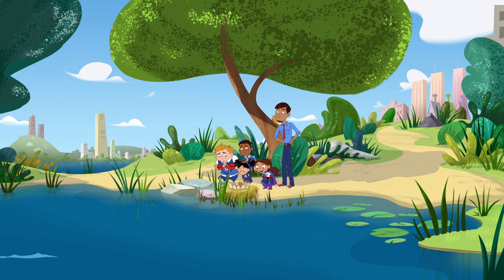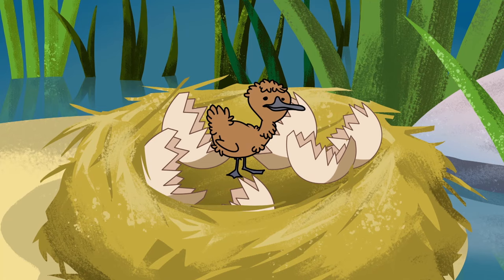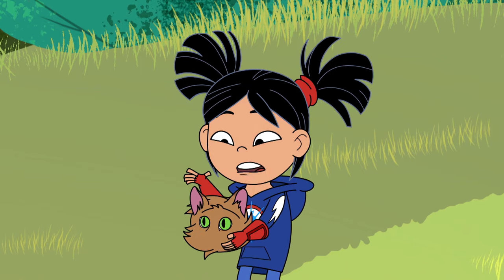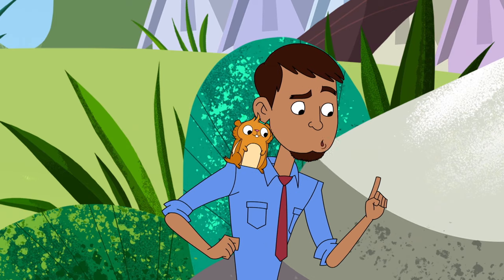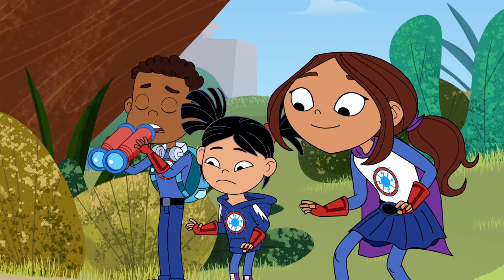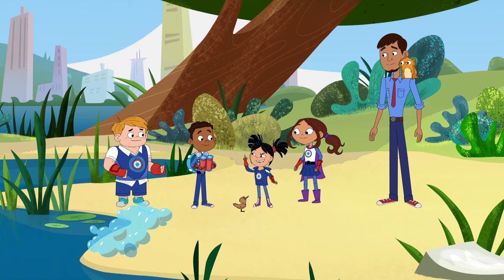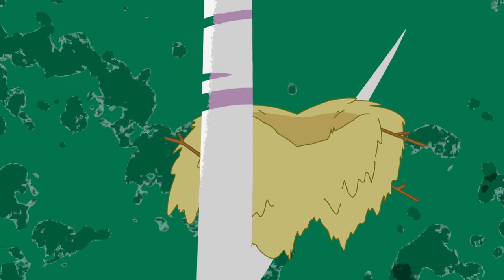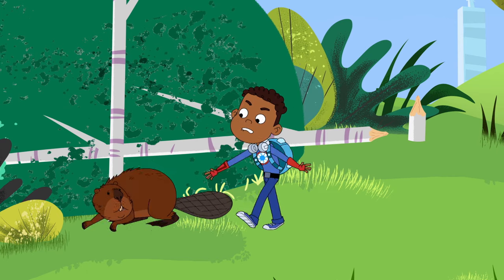Hero Elementary | Lost Baby Bird!? | PBS KIDS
The sparks crew has found a lost baby bird! How do you think they will find the baby's parents?